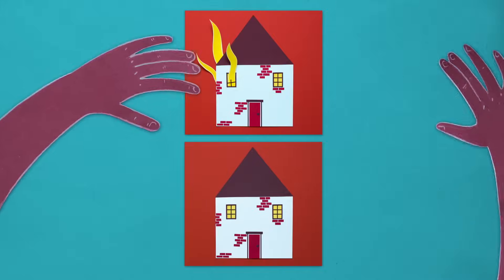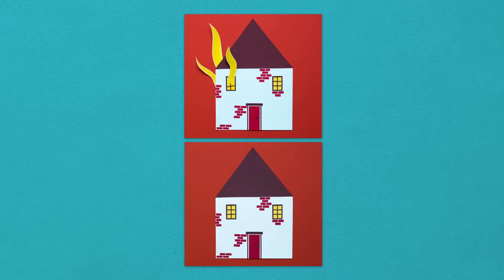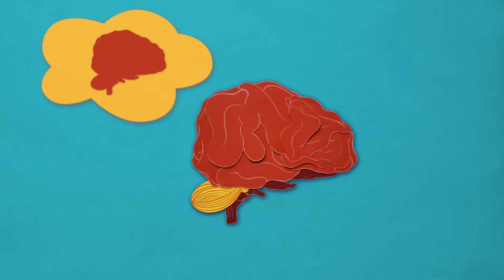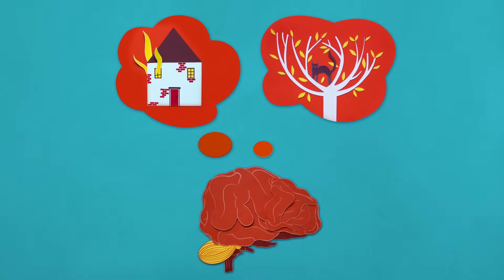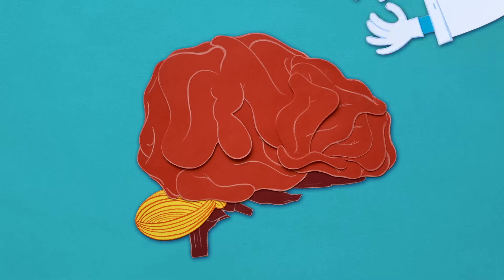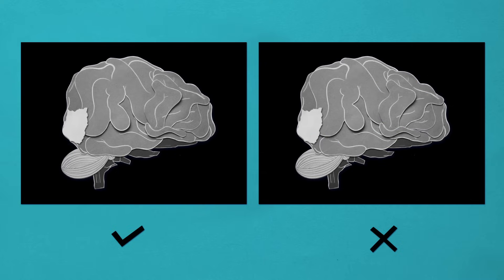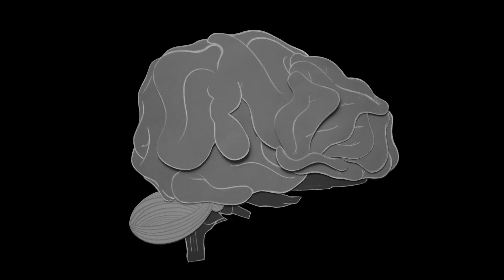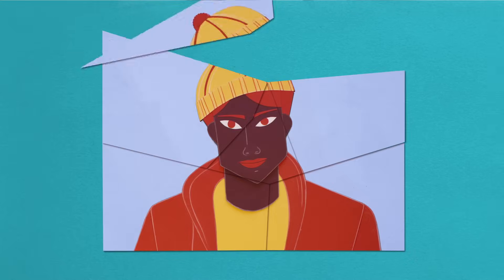What is consciousness? - Michael S. A. Graziano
Explore the theories of human consciousness and the science of how your brain works to create a conscious experience.

Patient P.S. suffered a stroke that damaged the right side of her brain, leaving her unaware of everything on her left side. If someone threw a ball at her left side, she might duck. But she wouldn’t have awareness of the ball or know why she ducked. Where does consciousness come from? Michael Graziano explores the question that has vexed scientists and philosophers for centuries.

Lesson by Michael S. A. Graziano, directed by TED-Ed.

Thank you so much to our patrons for your support! Without you this video would not be possible!